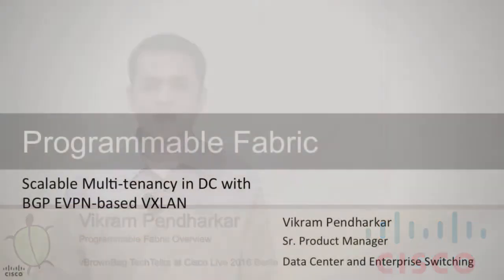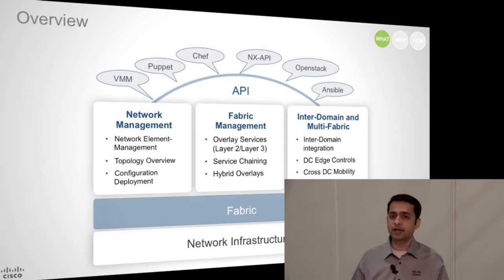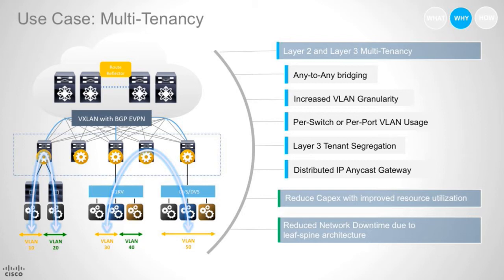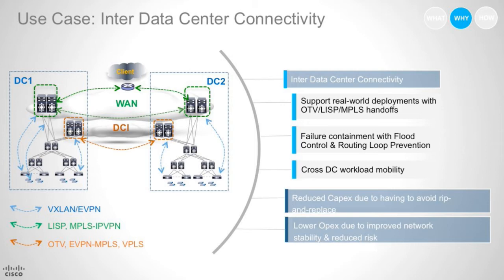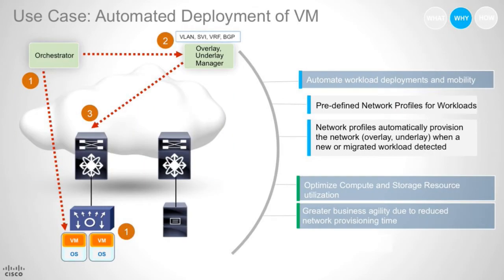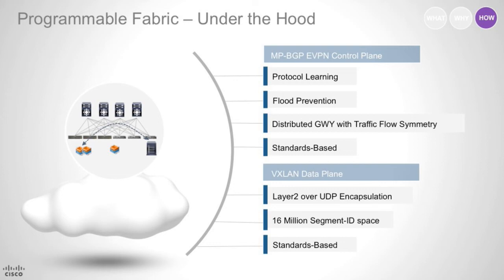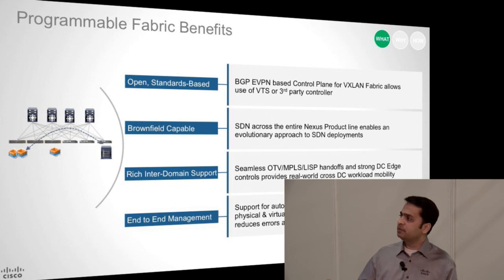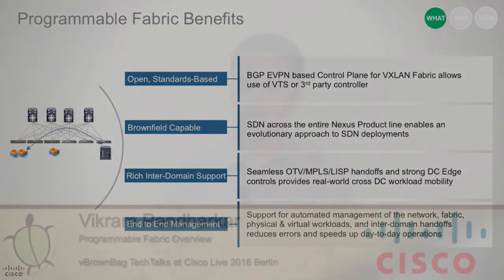2016 Cisco Live Berlin - Vikram Pendharkar - Programmable Fabric Overview